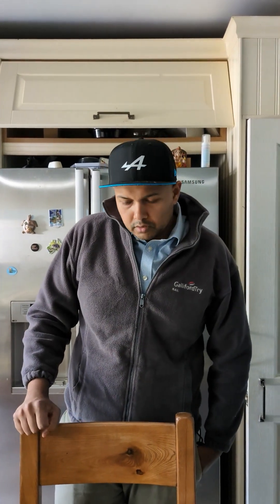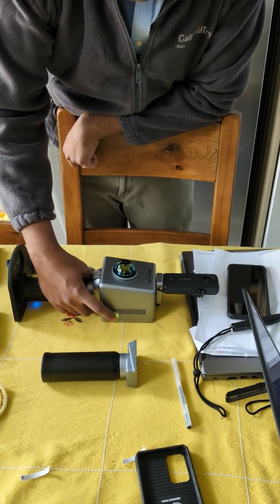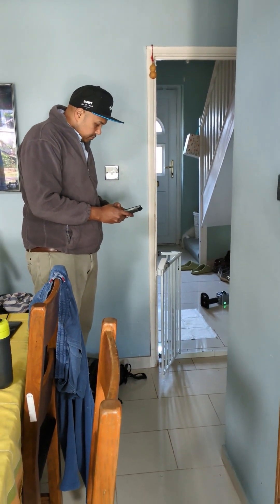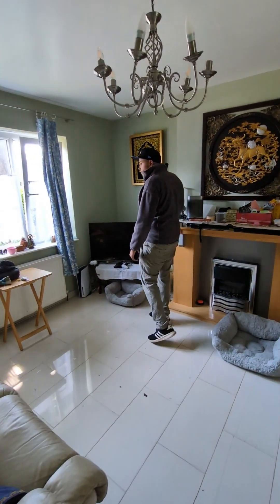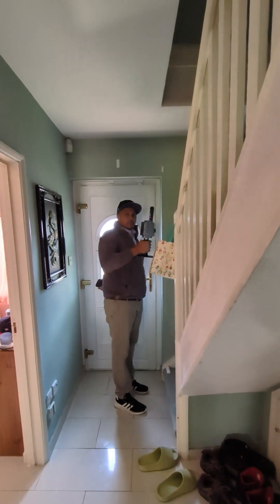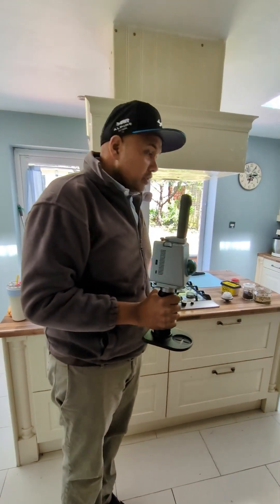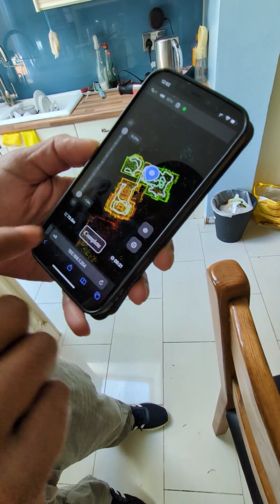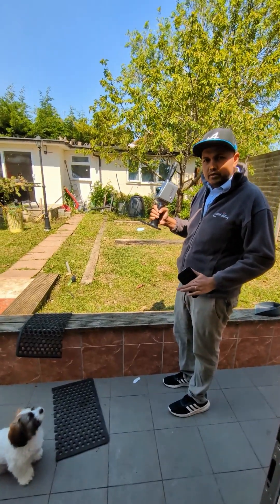Basic Scan process for FJD Trion P1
In this video, I'll show you how to set up and use the new FJD Trion P1 handheld SLAM (Simultaneous Localization and Mapping) scanner. The kit includes the scanner, charger, base plate, and an Insta360 camera.

I'll walk through the full workflow:

Connecting the camera and configuring the Insta360
Setting up the base plate for control point registration
Powering on the scanner and connecting via WiFi
Positioning the scanner for optimal 360 coverage
Starting a new scan project and scanning each room
Capturing an outdoor scan for cloud-to-cloud registration
Tips for getting the best scan quality and registration
I'll also share some pro tips on workflow and scan techniques to ensure you get high-quality point cloud data.

At the end, I'll explain how to download the scan data and give an overview of the FJD Trion software for post-processing.

If you're in the London area and want to try out the FJD Trion P1 scanner, feel free to reach out - I may be able to arrange a demo or rental.